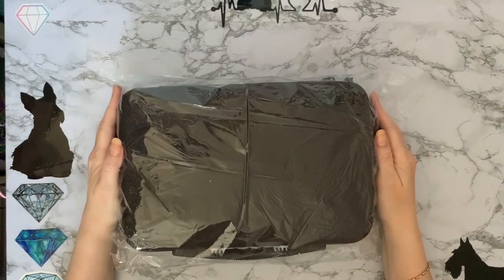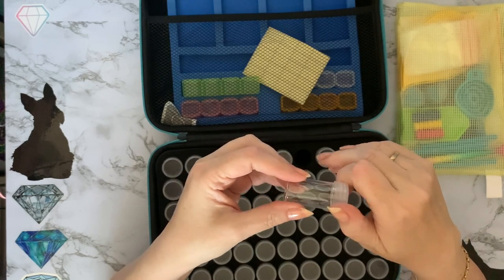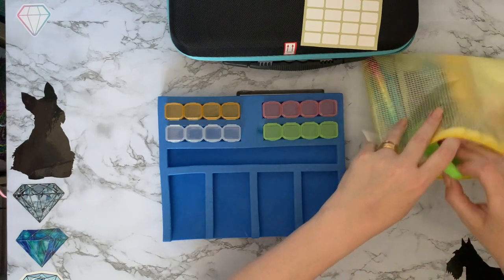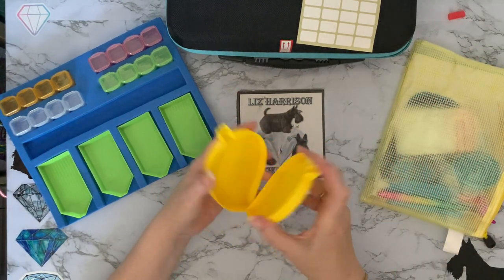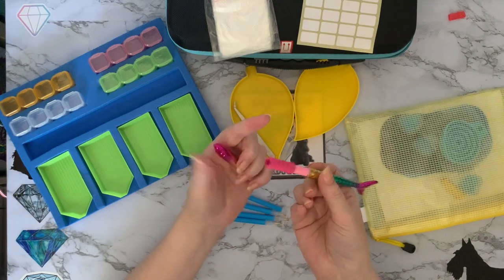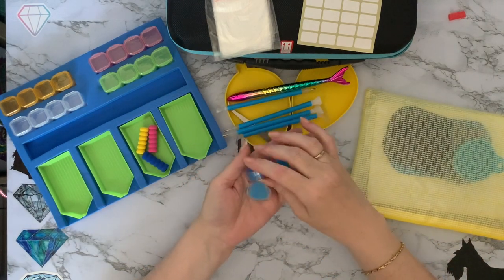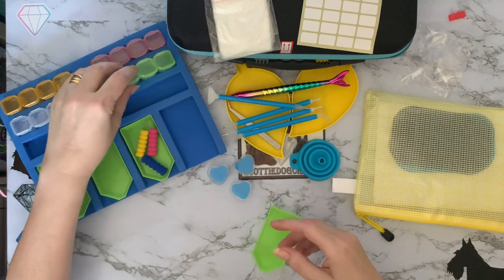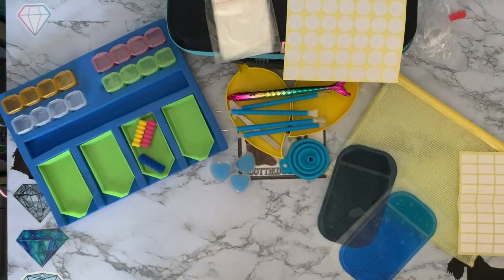Diamond Painting | UNBOXING | New Drill Storage | With Added Extras | Bargain !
Hi, thanks for stopping by. Today’s video is an overview of some  Diamond Painting drill storage , with lots of extras , from Amazon

Fresion 60 Slots Diamond Painting Storage Boxes,5D Diamond Painting Accessories Kits,Bead Jewelry Diamond Art Storage Case for DIY Art Craft